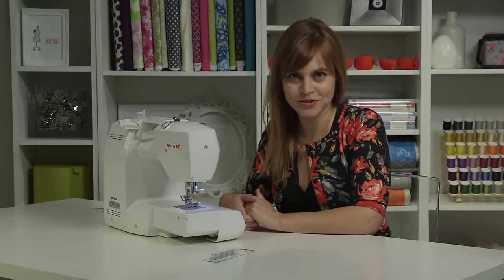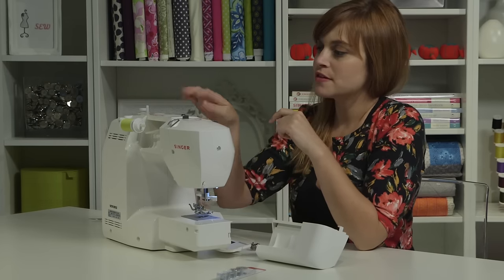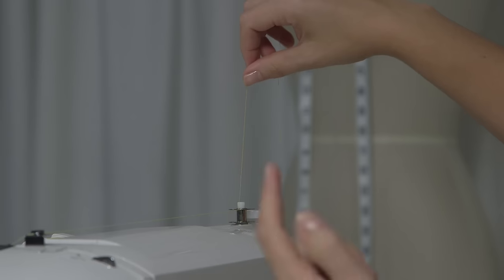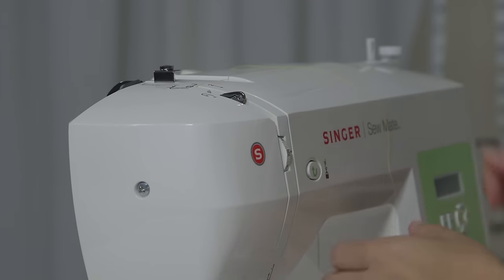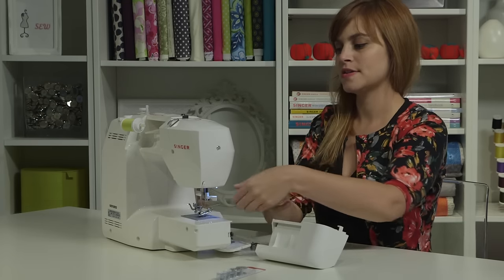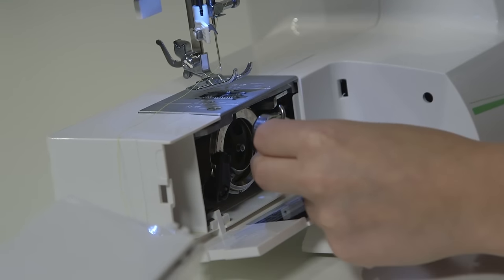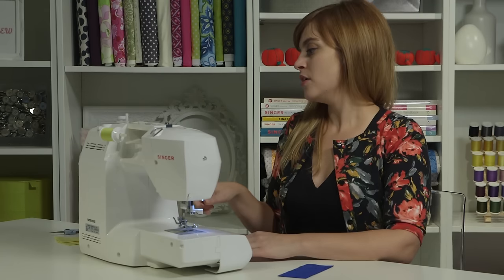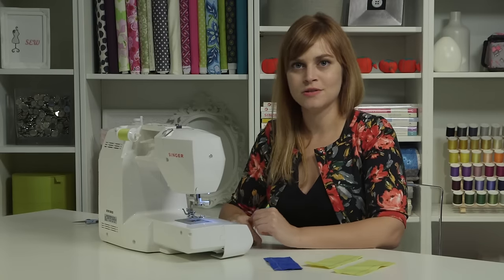SINGER® SEWMATE™ 5400 Owners Class - Threading